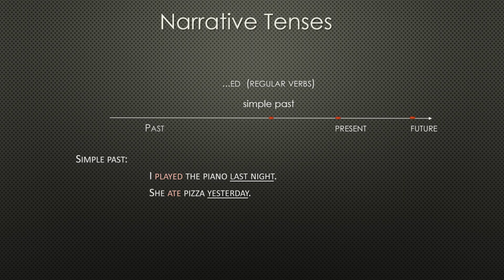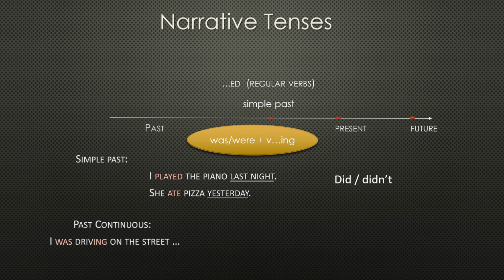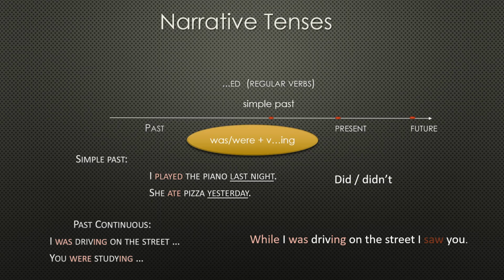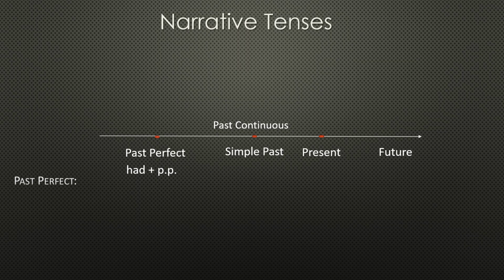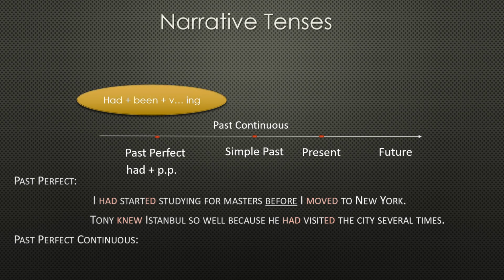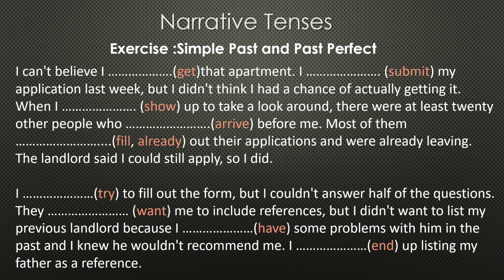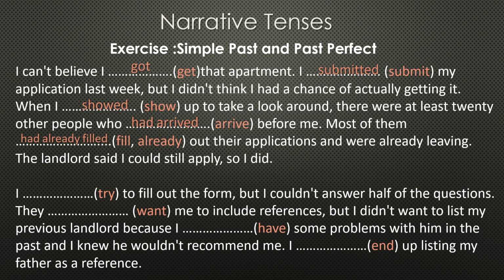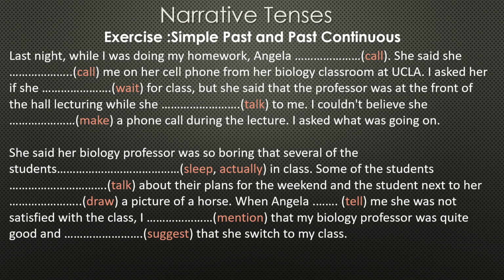Narrative Tenses - İNGİLİZCE ZAMANLAR - GEÇMİŞİN GEÇMİŞİ